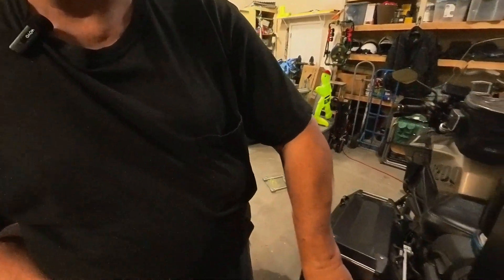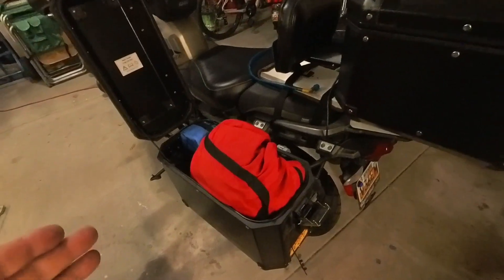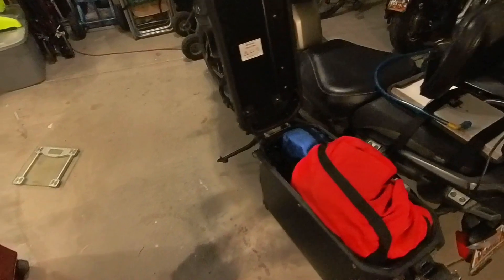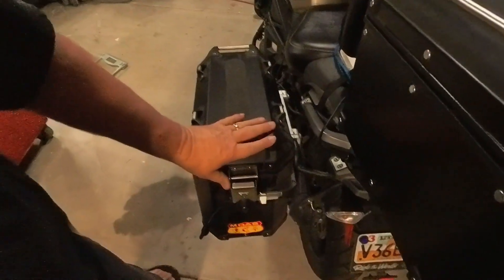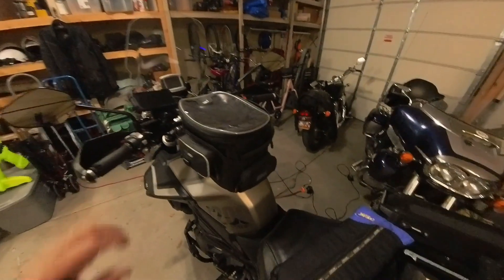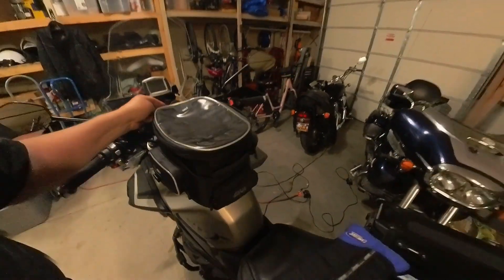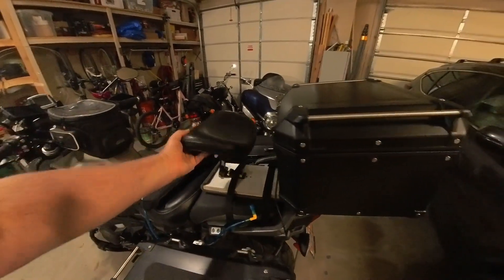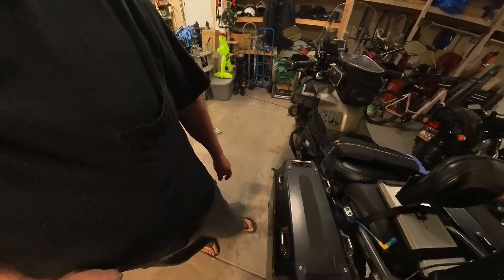JB Route66 PACKIN Part4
Got all my bags packed so loading up the bike.
I think I'm a bit heavy. :)